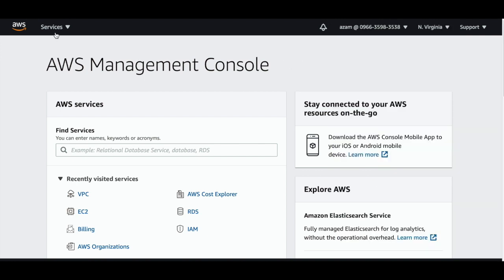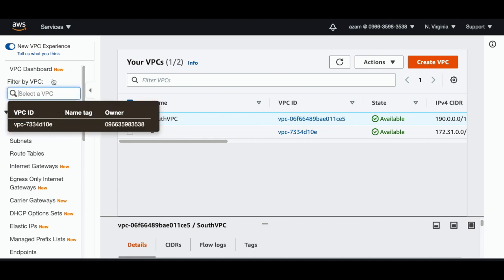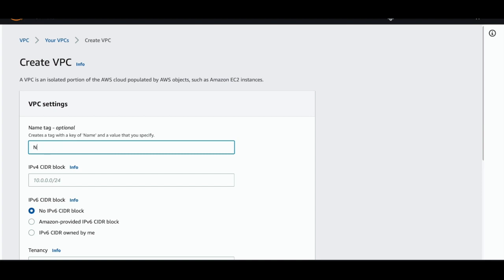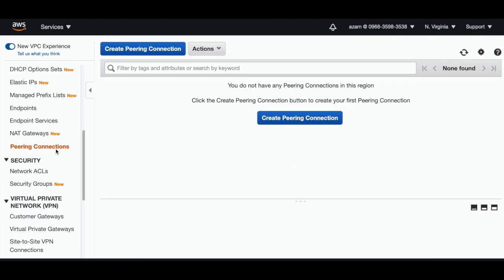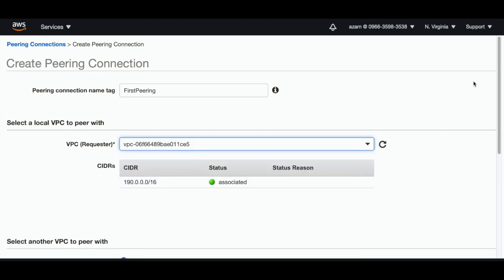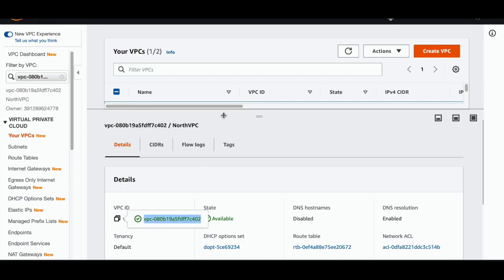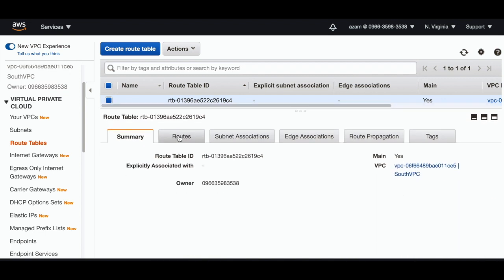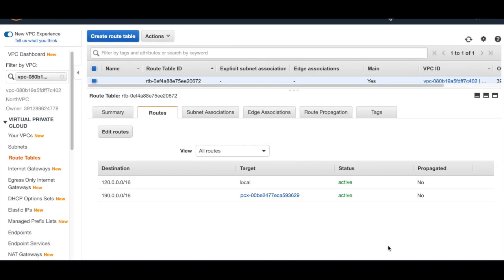AWS | How to Create Cross-Account Cross-Region VPC Peering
In this demo, I'm covering how to create VPC peering connection between two Virtual Private Clouds (VPCs) in two different accounts in two different regions.